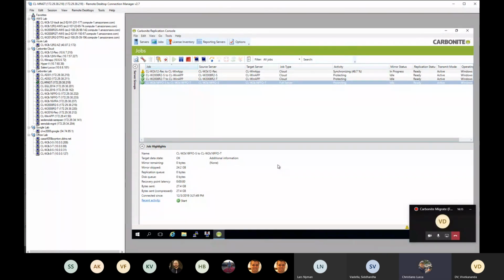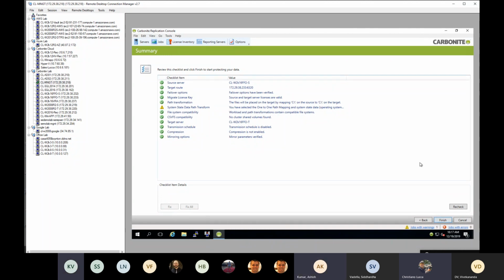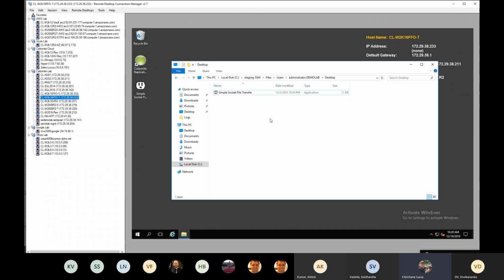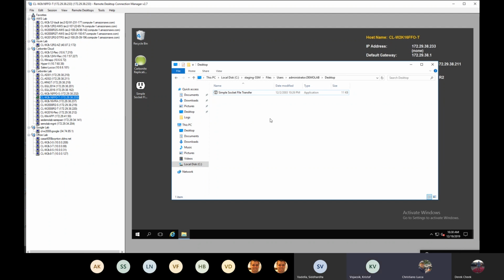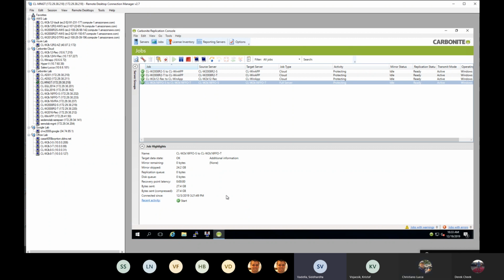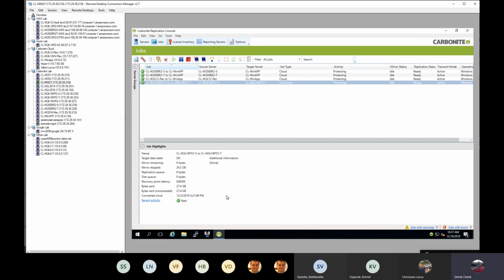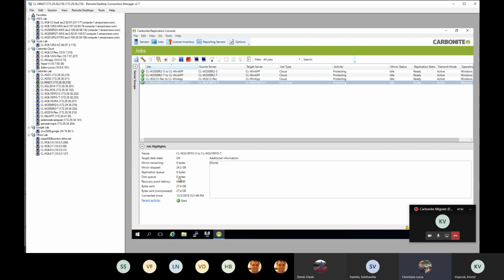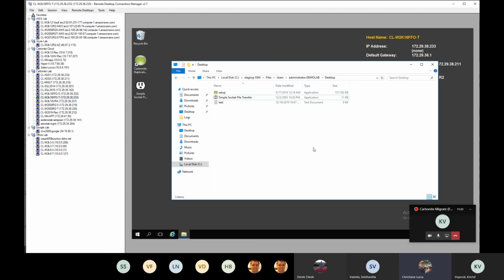Carbonite Migrate Formerly Double Take Move Discussion w SAP1 28 2020